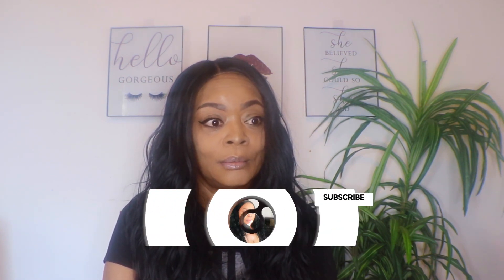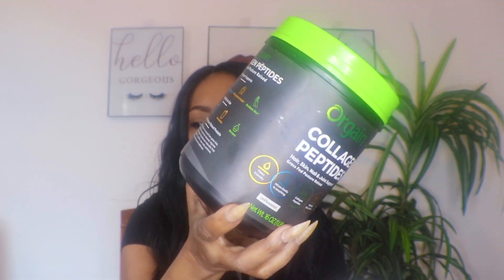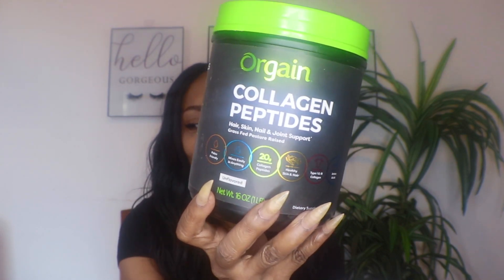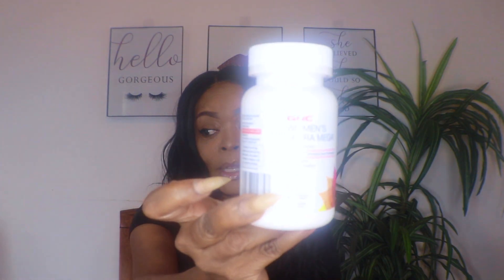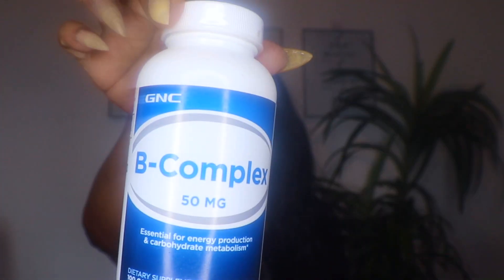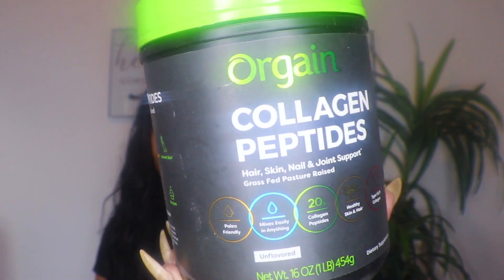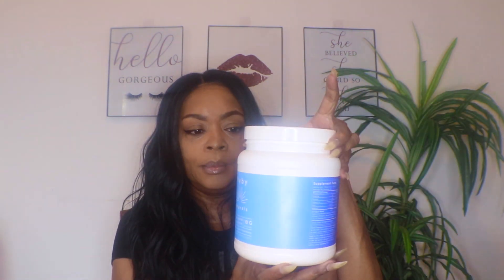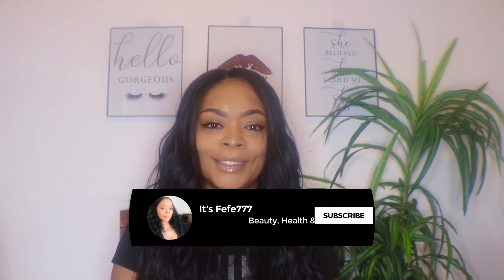Collagen update #4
Collagen Peptides Update-

❤️ Welcome back lovelies!!  ❤️
This is an update on what the collagen peptides are doing for my skin & body so far!!!

Please Read:
New Collagen : Flyby Naturals
Flyby Multi Collagen Peptides Pills (90 Capsules) - (Type I, II, III, V & X) Hydrolyzed Grass-Fed Keto Protein Vitamin Supplement for Anti-Aging, Hair Growth, Skin, Nails Joints - Vegan, Pure, Non-GMO
* YOU NEED MORE COLLAGEN: After the age of 25, the production of collagen slows at a rate of 1.5 percent each and every year. Eventually, collagen depletion can result in brittle hair and nails, sagging skin, and inflexible ligaments, tendons, and muscles. But with our full spectrum collagen powder, you can support collagen formation in your body, helping to maintain youthful vitality and prevent premature aging. * FIVE PURE, DIVERSE COLLAGEN TYPES - Flyby's Collagen provides a high quality blend of Types I, II, III, V, and X collagen peptides, offering even more diverse benefits than standard single-type collagen! We source our ingredients from grass-fed, pasture raised bovine, wild caught fish, cage free chickens, and eggshell membrane forming a natural, multi collagen hydrolysate powder packed with nourishing amino acids. * EASY TO USE | PALEO & KETO FRIENDLY - WellPath RENEW's premium protein blend is odorless, unflavored, and easily dissolved, and also fits in both Paleo and Keto diets. RENEW mixes well in all liquids, meals, and baked goods - try it in a smoothie or broth, with coffee creamer, and anything else! * WE'RE A BRAND YOU CAN TRUST - Publications such as Business Insider, Refinery29, Men's Fitness, and the New York Times have endorsed Flyby as a highly-trusted, thoroughly vetted and dependable provider of wellness supplements and personal nutrition. Flyby is backed by an extensive community of experts across a wide range of fields who unanimously support WellPath's truly holistic approach to wellness, lifestyle, and nutrition. * 100% SATISFACTION GUARANTEE: We stand by our products and want your experience with our brand to be worry-free. For best results, take continuously for 3 months. If you have a question, by all means, ask us first. If you're dissatisfied with this product for any reason, you may return it within 90 days for a full refund.
YOU NEED MORE COLLAGEN: After the age of 25, the production of collagen slows at a rate of 1.5 percent each and every year. Eventually, collagen depletion can result in brittle hair and nails, sagging skin, and inflexible ligaments, tendons, and muscles. But with our full spectrum collagen powder, you can support collagen formation in your body, helping to maintain youthful vitality and prevent premature aging. *
FIVE PURE, DIVERSE COLLAGEN TYPES - Flyby's Collagen provides a high quality blend of Types I, II, III, V, and X collagen peptides, offering even more diverse benefits than standard single-type collagen! We source our ingredients from grass-fed, pasture raised bovine, wild caught fish, cage free chickens, and eggshell membrane forming a natural, multi collagen hydrolysate powder packed with nourishing amino acids.
EASY TO USE | PALEO & KETO FRIENDLY - Flyby's premium protein blend is odorless, unflavored, and easily dissolved, and also fits in both Paleo and Keto diets. Flyby mixes well in all liquids, meals, and baked goods - try it in a smoothie or broth, with coffee creamer, and anything else!
WE'RE A BRAND YOU CAN TRUST - Publications such as Business Insider, Refinery29, Men's Fitness, and the New York Times have endorsed Flyby as a highly-trusted, thoroughly vetted and dependable provider of wellness supplements and personal nutrition. Flyby is backed by an extensive community of experts across a wide range of fields who unanimously support WellPath's truly holistic approach to wellness, lifestyle, and nutrition.

Price: 22.99

Orgain Collagen Peptides:

Natural Hair Growth Vitamins :

NEW VIDEOS MONDAY'S AND FRIDAY'S